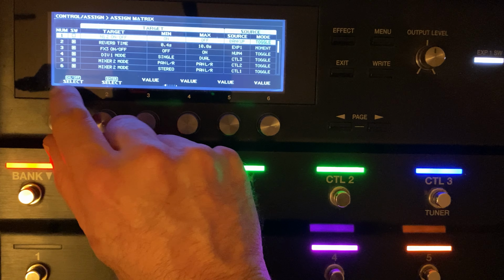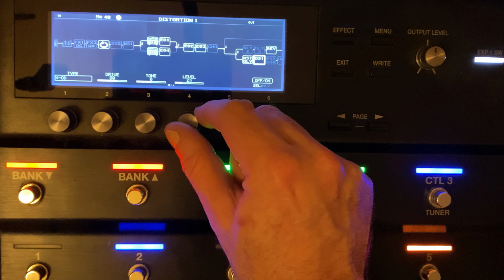BOSS GT1000/Core: Divides: Stereo patch feat. Space echo into X-OD & CE-1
Hi guys, hope this finds you well!

In this vid II’ve been asked to cover a stereo space echo patch.

I try to cover things to look out for when using divides for setting up wet/dry, side chain FX etc.

Gear used in this session:
Gibson Les Paul Studio Humbuckers

Amps & effects
BOSS GT-1000 Boutique amp
With 2x12”3 Fender Twin Cab
+Two notes Cab M
BOSS SY-300

Beats
Roland SPD-30

Vocals
BOSS VE-500

Loopers (BOSS)
RC-600
RC-505 mk1

Switchers
Bright Onion pedals (UK)